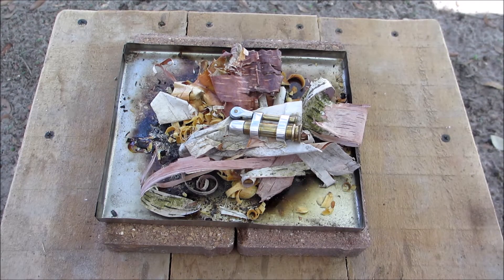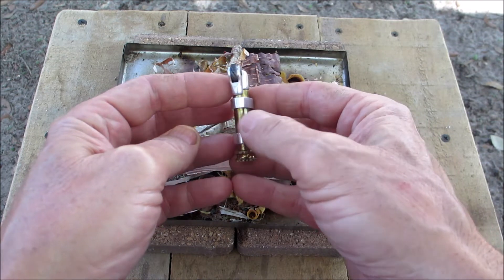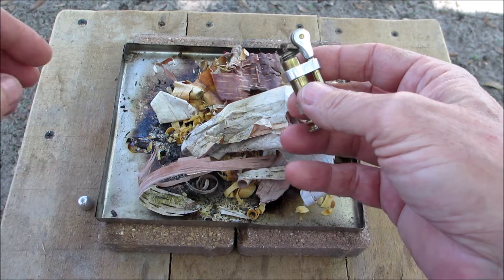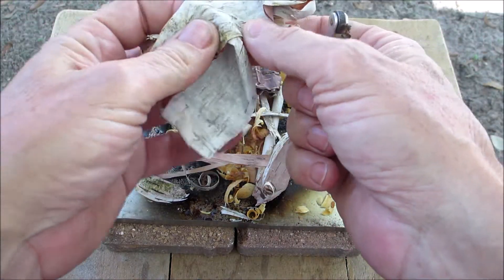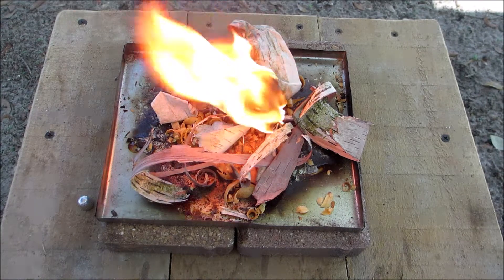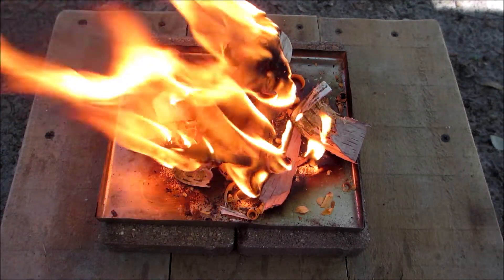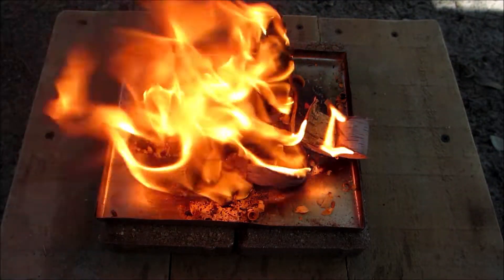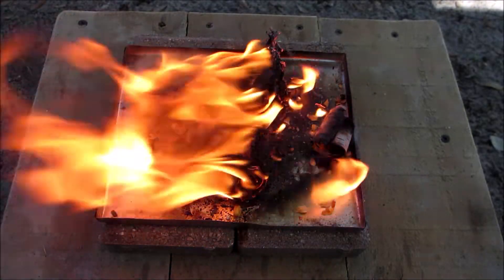Fire it up Friday!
In this video I will have a fire it up Friday with my homemade lighter!